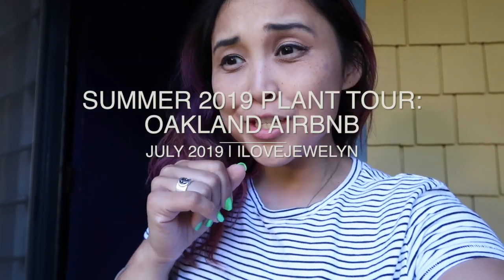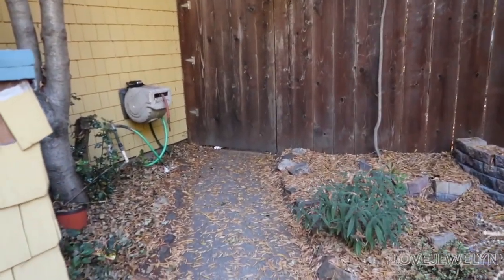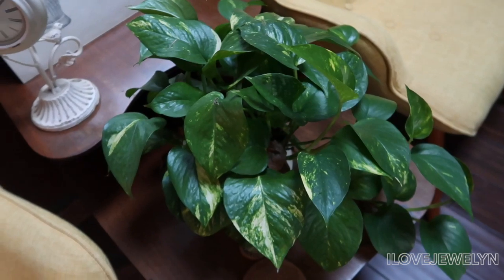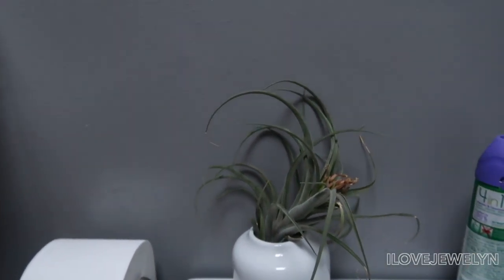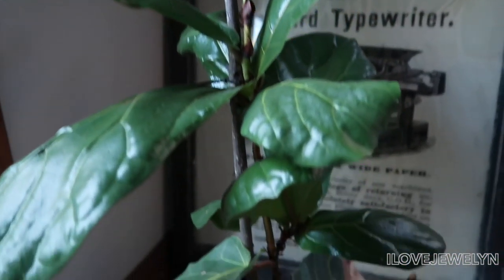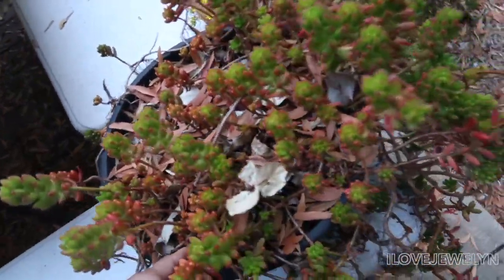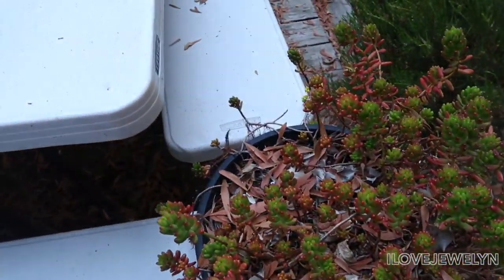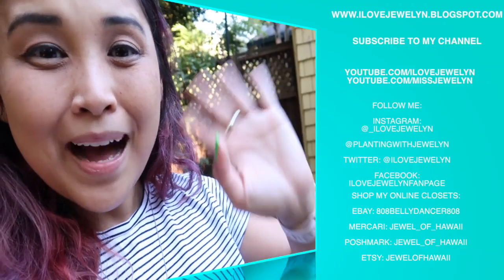Plant tour: of a Bay Area home | Oakland, CA | July 2019 | ILOVEJEWELYN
Aloha everyone!

Back in the Bay for belly dance school and love sharing plant tours of where I stayed :D let me know your thoughts on the plants in this home. Enjoy!

My new mailing address:
3380 Arville Street suite C